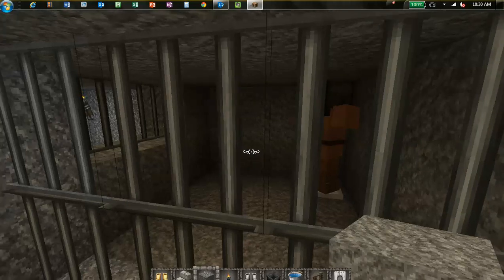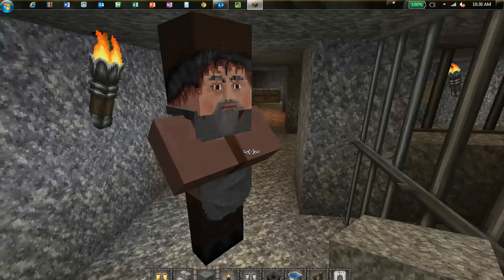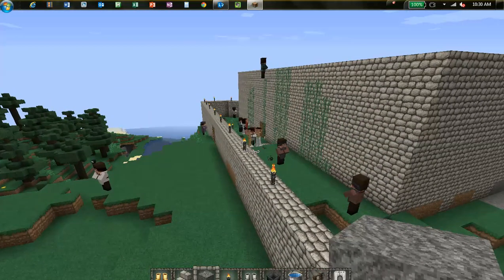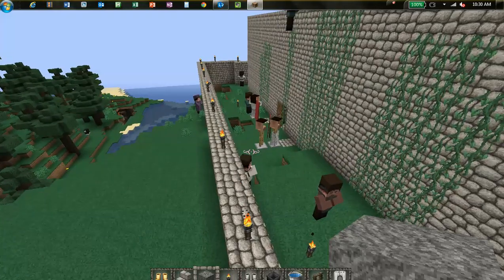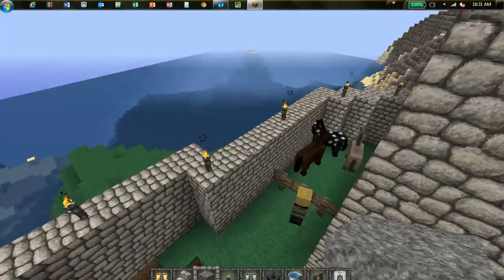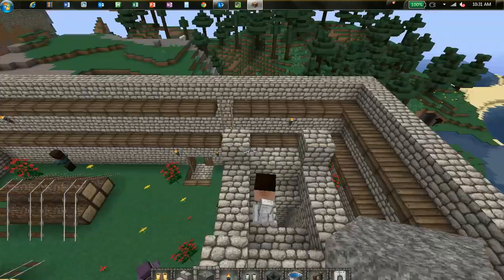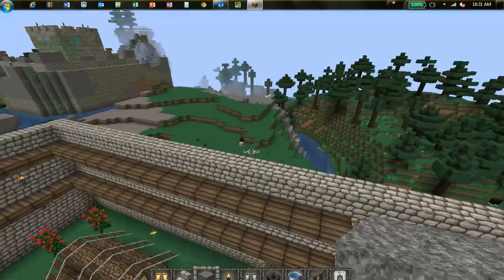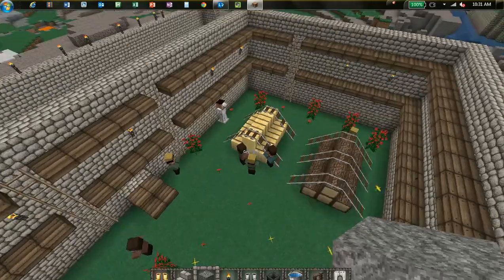Minecraft Medieval Castle #5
Finn gives us a tour of his castle